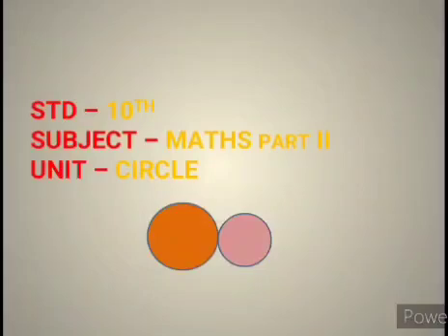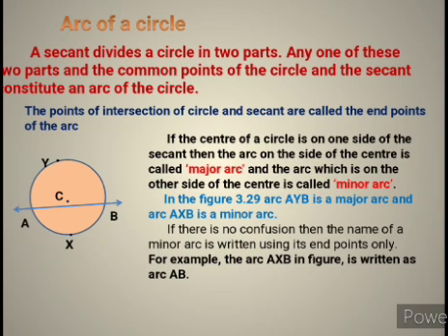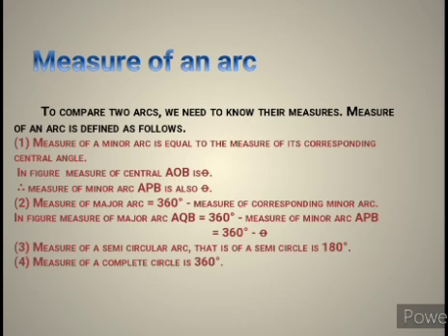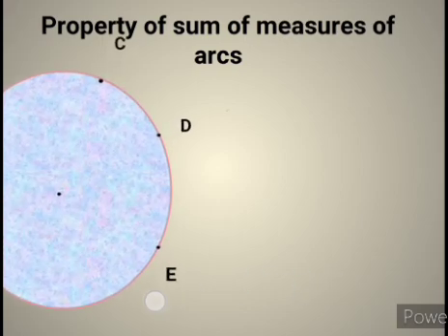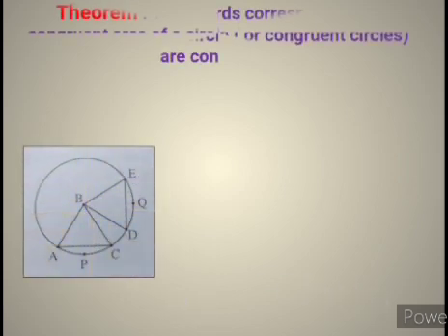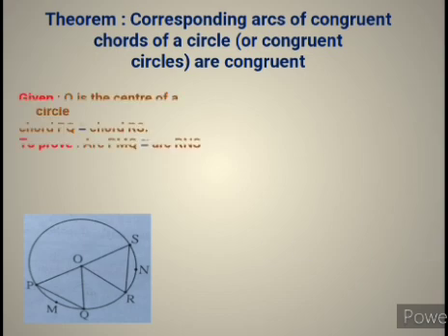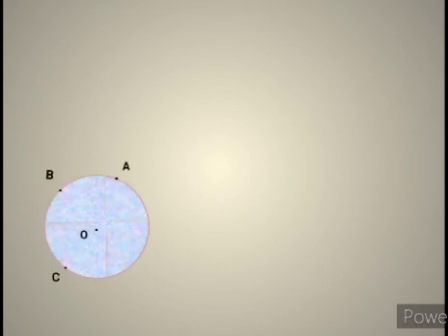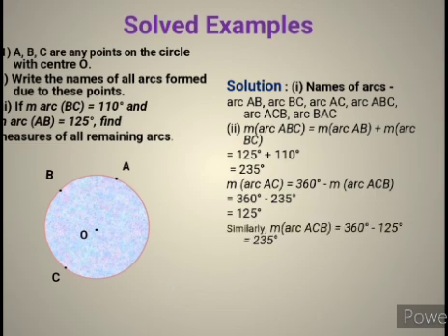10 th Maths 2 circle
About circle